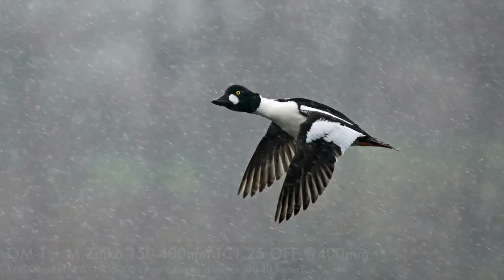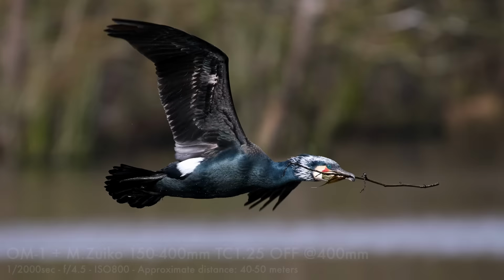OM-1 + 150-400 f/4.5 - VS - A1 + GM600mm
I have shoot the two systems side by side and are comparing the photos in this episode. It is a real world comparison and nothing scientific just photographing in a few locations i visit regularly. This video is just to show what to expect from flagship camera systems from both a Micro four thirds sensor and a Full frame sensor system.

This episode is made in collaboration with AKASO action cameras.